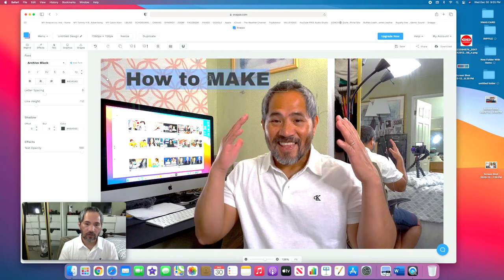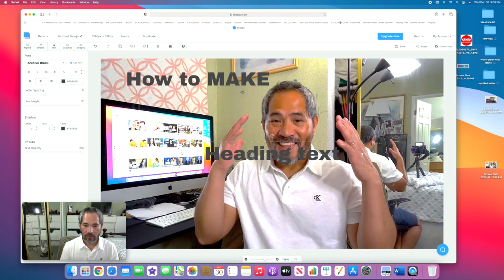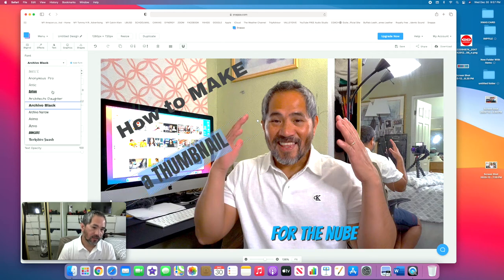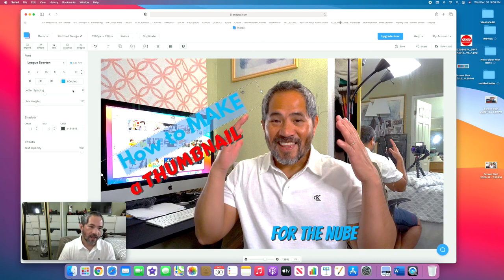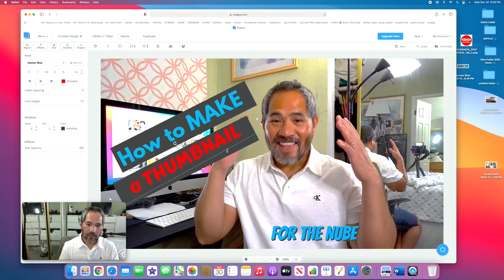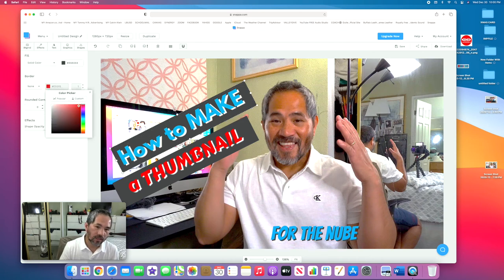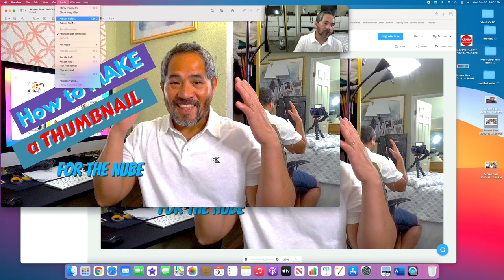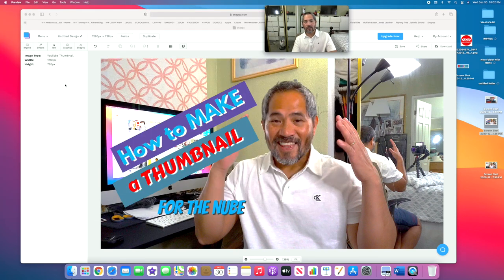How to Make QUICK & EASY THUMBNAIL for the NUBE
In this video you will learn how to make QUICK & EASY THUMBNAIL using your SNAPPA Apps. You have to sign-up first in order to use their templates or create one of your own. In my experience, it is easy to learn and navigate the Apps. All you need is patient and perseverance. You have to watch the entire video in order for you to learn the TRICK on how to make a quick and easy THUMBNAIL. Thanks a lot for your support.

These are the Gadgets & Accessories I used for my video
Sony a6600 Camera
Sony a6600 Screen Protector
SanDisk 256GB Extreme PRO
Sony I InfoLITHIUM Z Battery
Sony SELP16-50mm Power Zoom Lens
SMALLRIG Cage for Sony Alpha A6600
Hand Strap for Sony a6600
JOBY 3K KIT Gorillapod TM
RODE Videomic GO Lieghtweight On-Camera Microphone
K&FConcept Filter Digital High Definition 67mm

This is the Apparel I used for my video
Calvin Klein Men's Long Sleeve Liquid Touch Polo